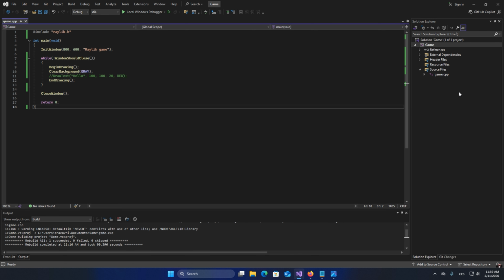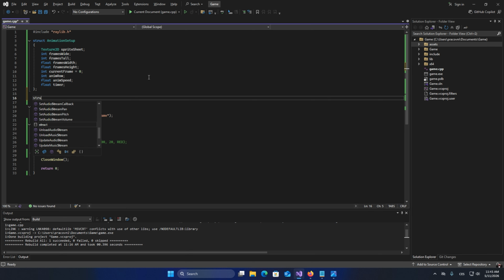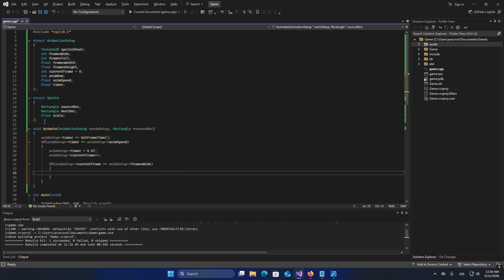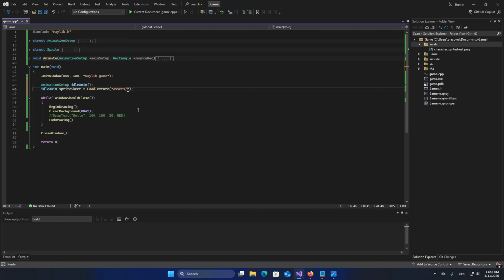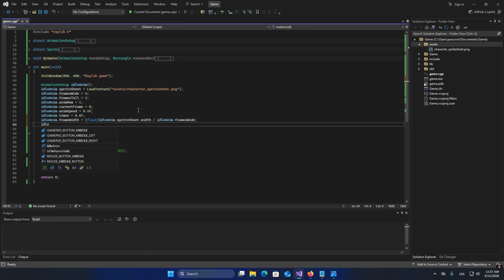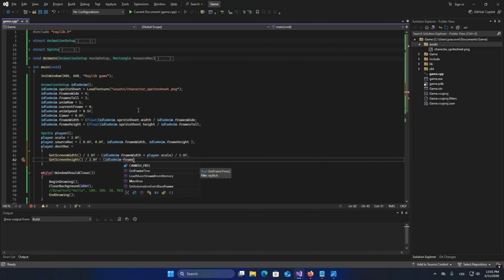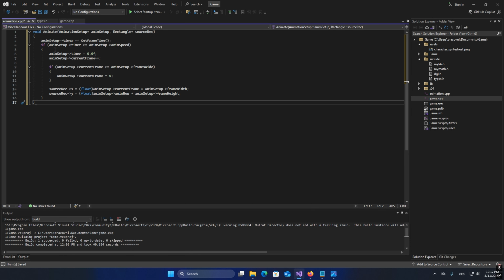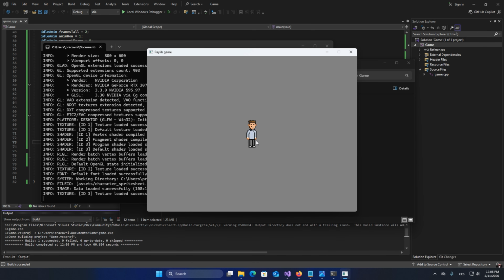My Beginner´s Guide to 2D Animation in Raylib | C++ Devlog #01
A step by step guide on how to implement 2D pixel art animation in Raylib. Enjoy!